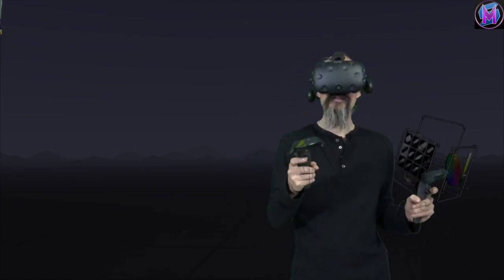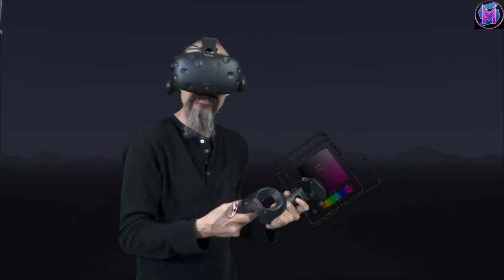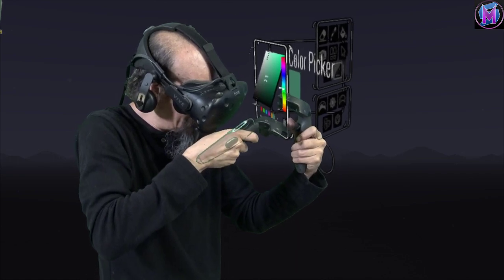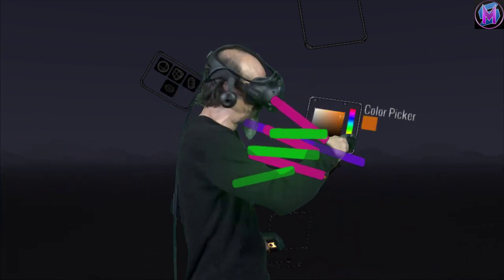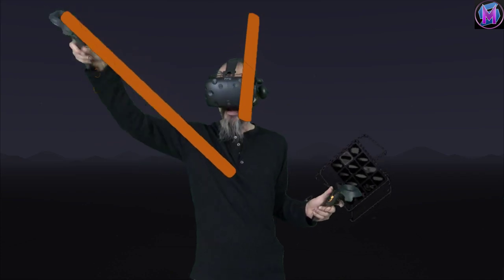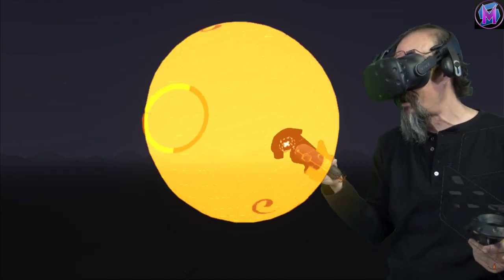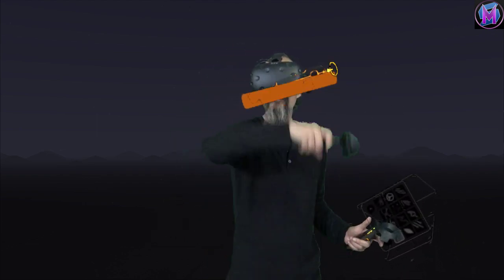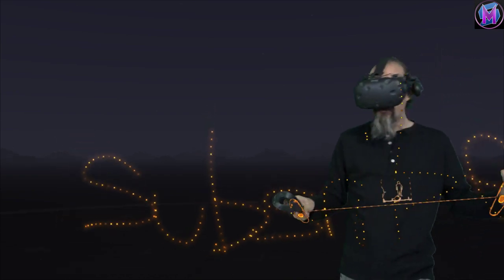Teaching Tilt Brush: More Controller Tricks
Tilt Brush Tutorial! We are looking at more advanced uses of the controllers in Tilt Brush, Google's virtual reality art program. We can customize the panels, get more out of the Color Palette and  make perfect circles and spheres without a guide. Think of this as an online digital art class! This is a series of free tutorials to teach the basics of Tilt Brush, and Open Brush from Icosa.

Update 4/13/20: Quest cannot do the Sphere trick at this time. The PSVR has a loose spiral version of the Sphere trick.